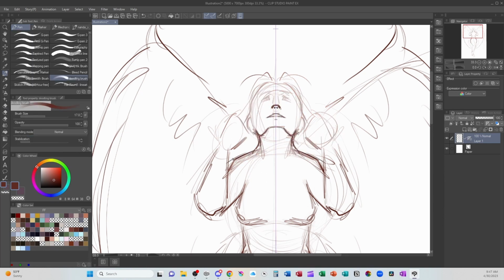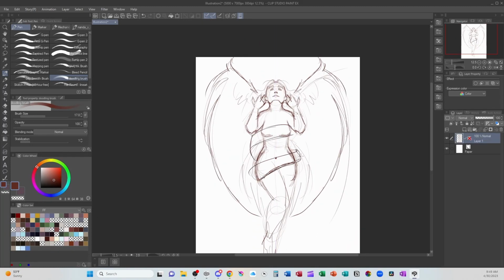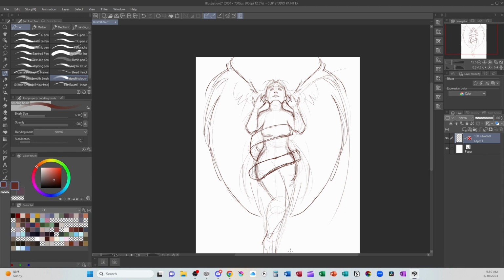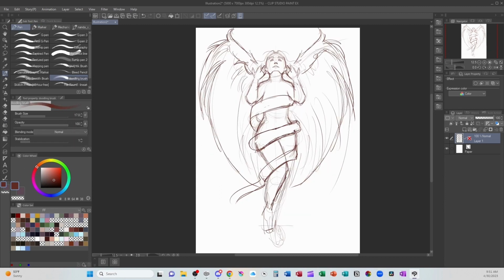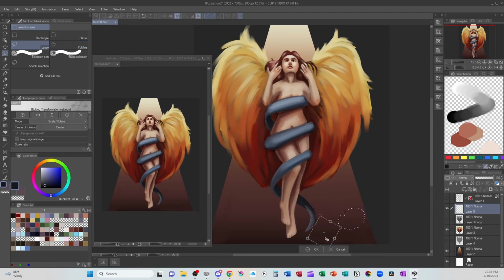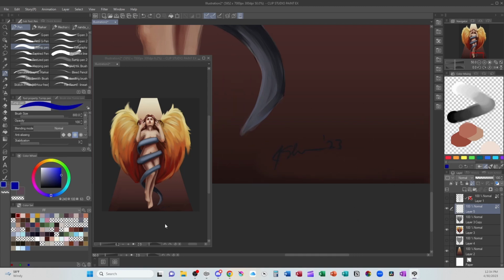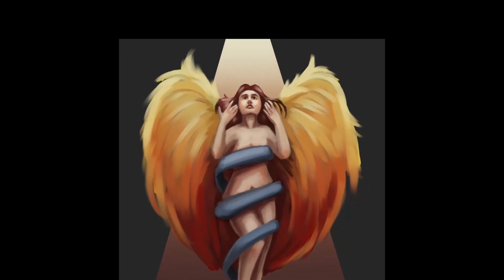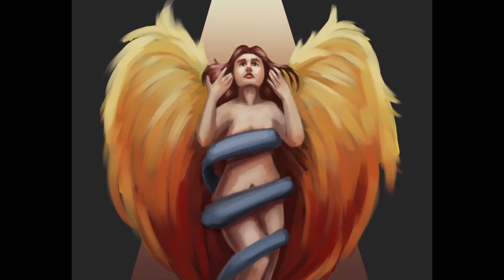My best and worst jobs | paint with me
Join me as I share my personal experiences with the best and worst jobs I've ever had, all while creating a phoenix rise from the ashes! 🎨 In this video, I'll take you on a colorful journey through my career, discussing the highs and lows, the lessons learned, and the unforgettable moments. So grab your brushes, let's get creative, and dive into the world of work with a splash of color! PaintWithMe CareerStories BestAndWorstJobs"